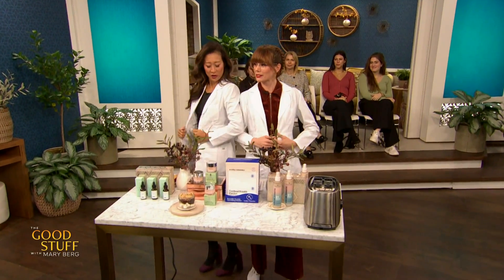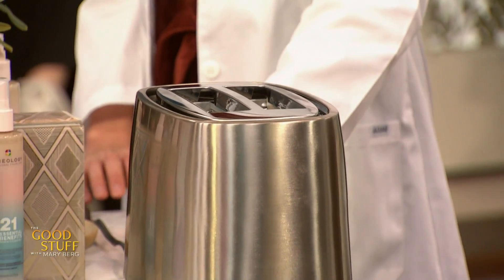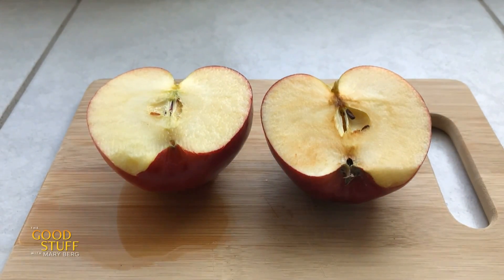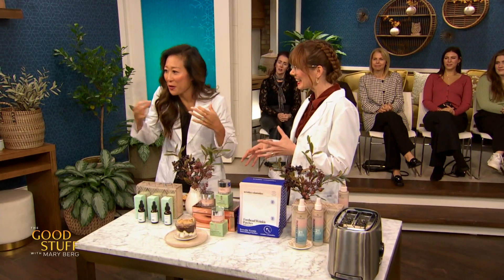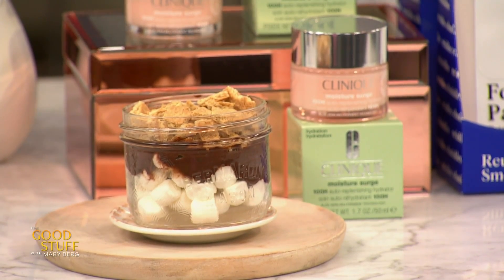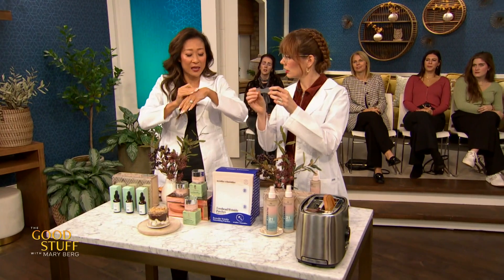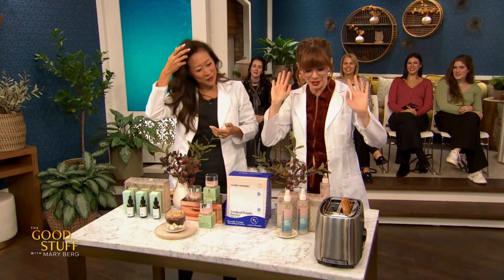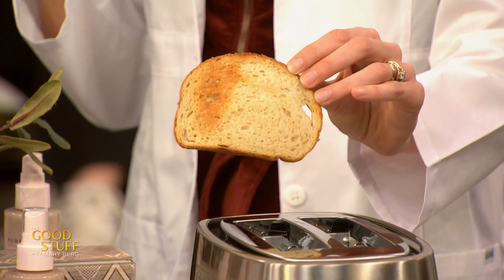Christine Cho breaks down the science behind your favourite beauty products | The Good Stuff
From vitamin C to heat-protecting hair products, beauty expert Christine Cho tests your favourite products to uncover their scientific benefits.